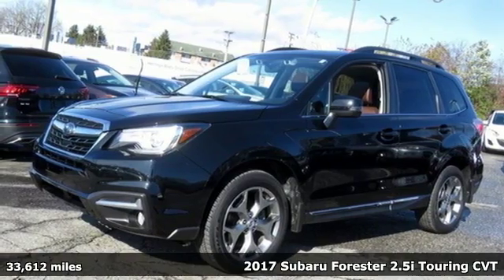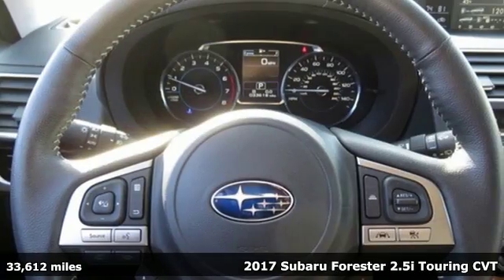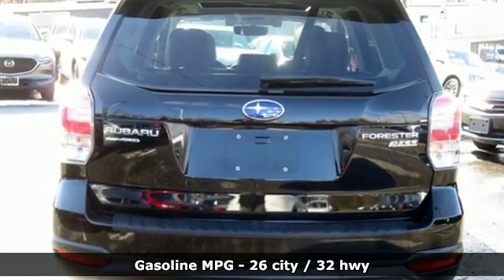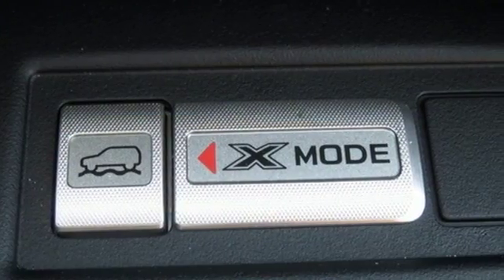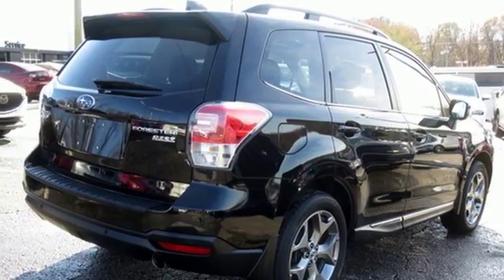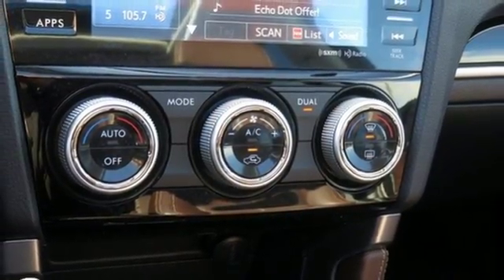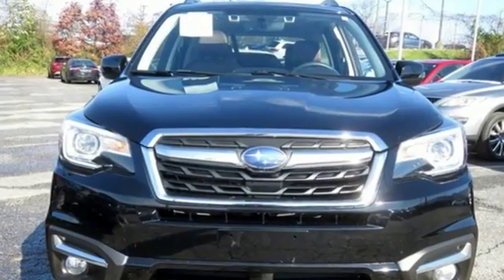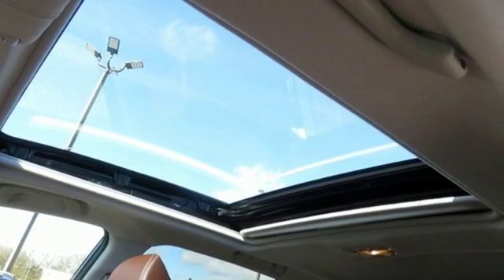Used 2017 Subaru Forester Baltimore, MD 5SU55921 - SOLD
Year: 2017
Make: Subaru
Model: Forester
Trim: 2.5i Touring
Engine: 2.5L 4-Cylinder DOHC 16V VVT
Transmission: Lineartronic CVT
Color: Black
Interior: Saddle Brown
Mileage: 33612
Stock #: 5SU55921
VIN: JF2SJAWCXHH455921

Address:
6624 A Baltimore National Pike